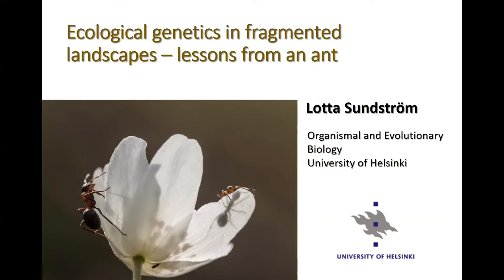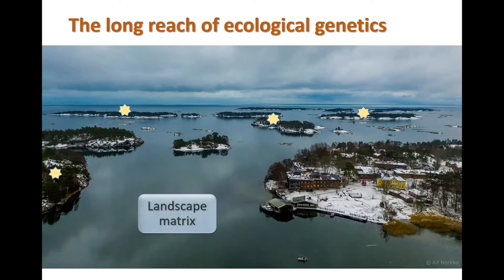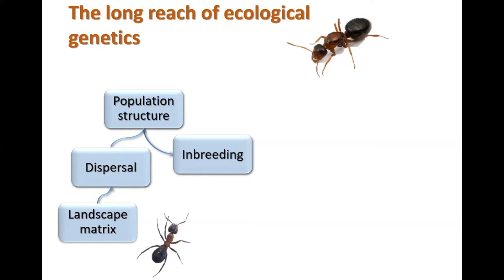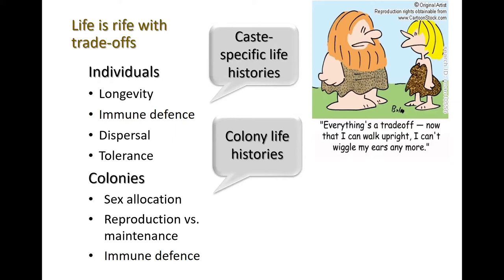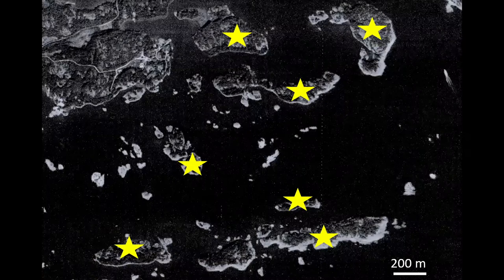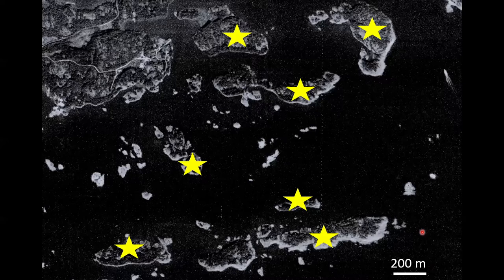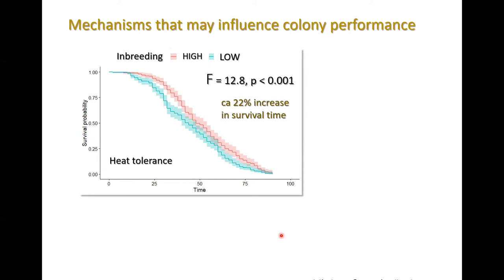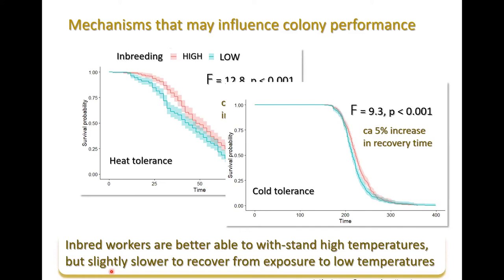[Lotta Sundstrom] Ecological genetics in fragmented landscapes - lessons from ants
IUSSI NWE Online Winter Meeting Day 1 Plenary